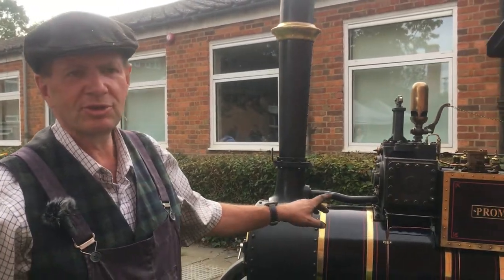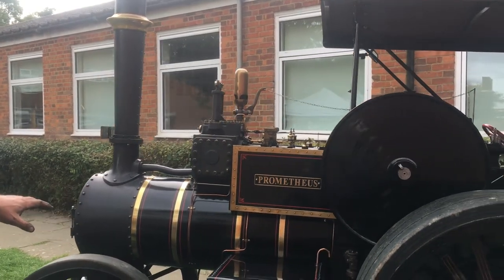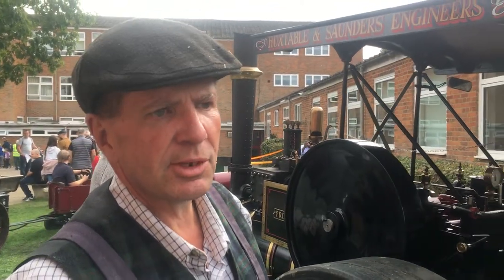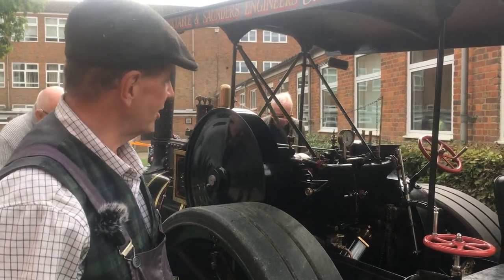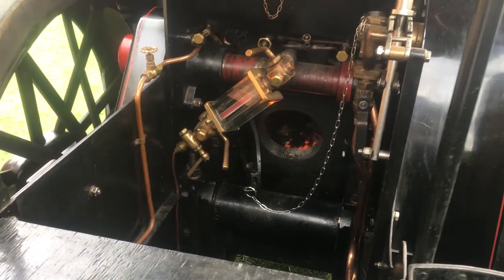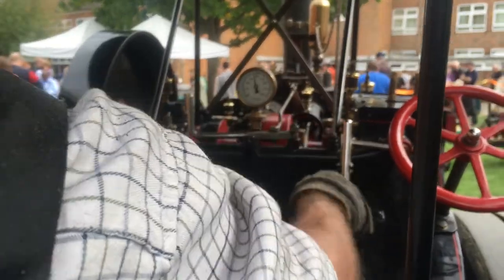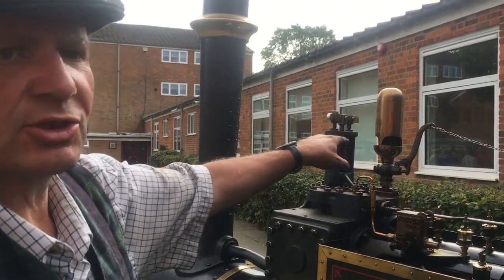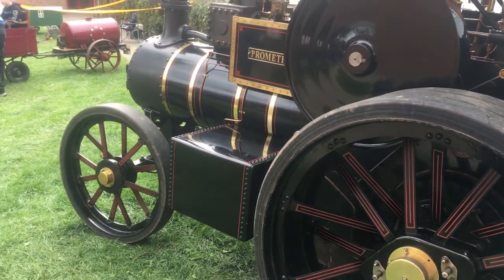McLaren Gigantic steam traction engine 6 inch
McLaren "Gigantic" steam traction engine 6 inch (1/2 scale) at the St Albans Model Engineers Exhibition